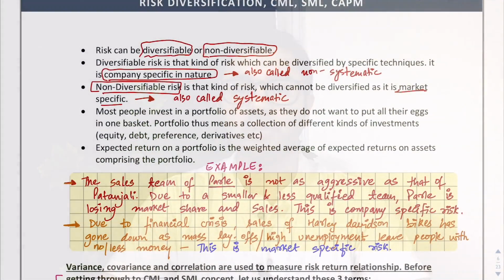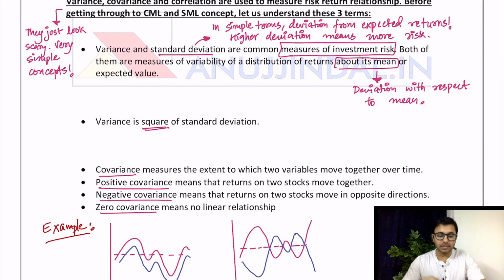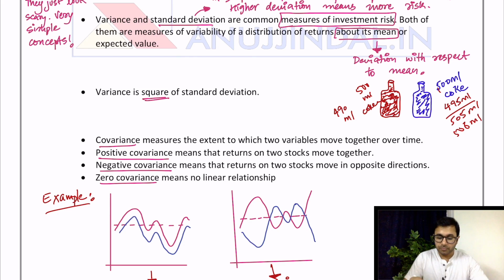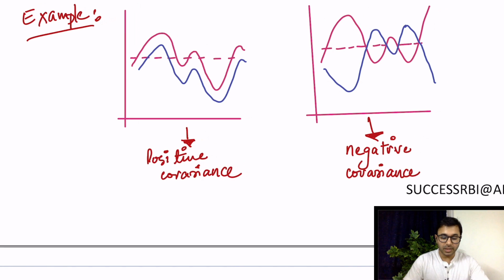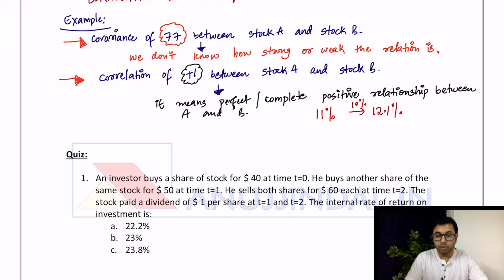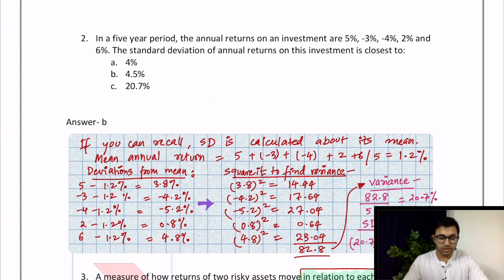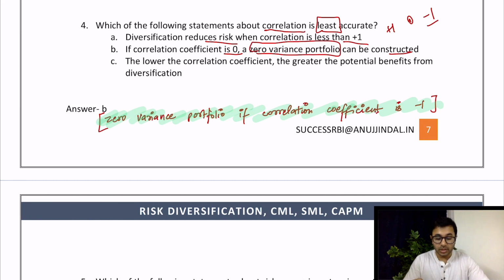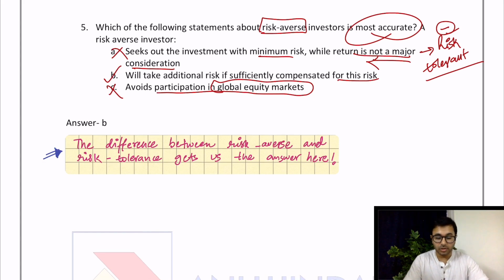FINANCE | PORTFOLIO MANAGEMENT PART II (FOR RBI 2019, SEBI 2019) BY ANUJ JINDAL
Watch this video and learn about Finance | Portfolio Management for RBI 2019 AND SEBI 2019.

These videos are very important for RBI and SEBI 2019 exams, The topics covered in this video are Systematic vs unsystematic risk, Variance, standard deviation, covariance, correlation, practice question on the internal rate of return, standard deviation, covariance, correlation, risk-averse investor.

TIME STAMPS
01:08 - Systematic vs unsystematic risk

04:24 - Variance, standard deviation, covariance, correlation

17:27 - practice question on internal rate of return

19:40 - practice question on standard deviation

22:09 - practice question on covariance

22:52 - practice question on correlation

25:52 - practice question on risk averse investor

For Daily Current Affairs and Study Material for various Govt exams like RBI, SEBI, UGC NET, NABARD, UPSC.⠀